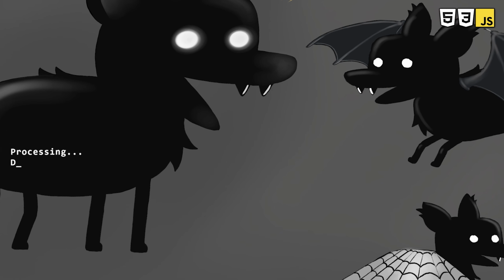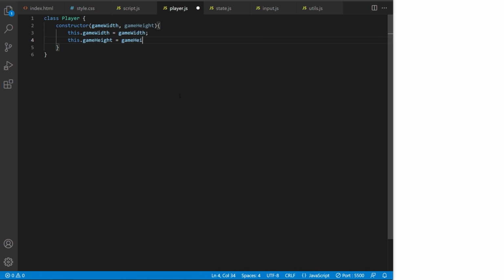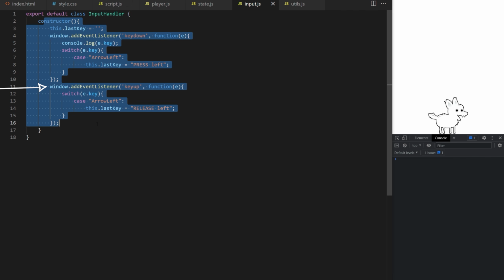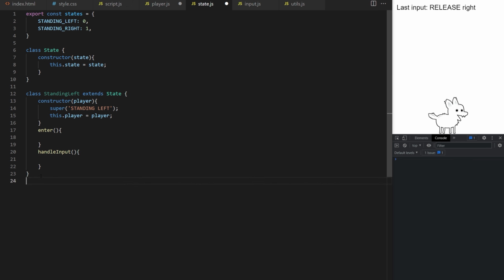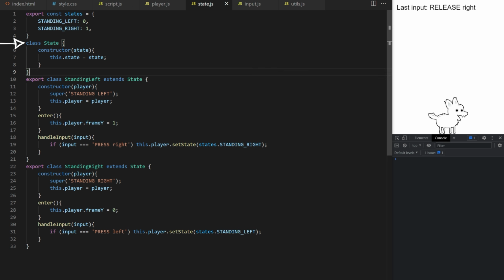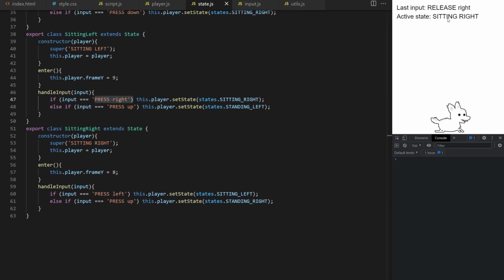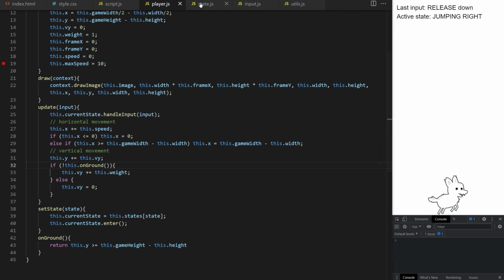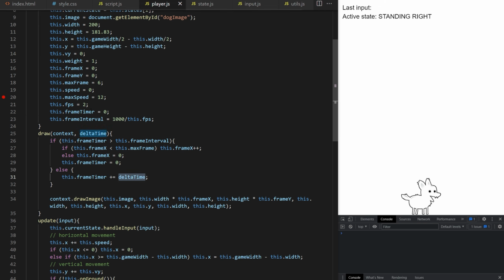State Management in Games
It's really fun designing special abilities and controls for animated video game characters. When you start building bigger, more exciting games full of special features, you will be faced witch challenges game developers have been dealing with since the 80's. How to keep code organised and easy to debug? How to keep it clean. Over time people came up with general reusable solutions to commonly occurring problems, these well tested and widely used code structures are called design patterns. Design patterns are a toolkit of tried and tested solutions to common problems in software design. So let's use state design pattern today to apply state management to a player character in a 2D side-scroller game. Have fun! :)

❤ Related Links ❤
check out their website for more game art assets :)

⭐️Tutorial Contents ⭐️
00:00 What are design patterns and why use them
03:19 HTML and CSS setup
04:21 Native JavaScript modules
05:01 How to use Live server VS code extension
07:38 JavaScript setup
08:47 Player class
11:13 How to export and import JavaScript modules
13:20 Drawing player
16:39 Keyboard inputs with input handler class
22:33 Utility functions
24:26 Applying state design pattern to player
45:33 Sitting
49:42 Running
53:55 Jumping
01:00:25 Falling
01:04:03 Sprite animation
01:05:47 Control FPS with timestamps and delta time

You could split design patterns into 3 main categories:
CREATIONAL patterns provide us with different object creation mechanisms
STRUCTURAL patterns help us to assemble objects into flexible and efficient code structures
BEHAVIOURAL patterns that deal with communication and assigning responsibilities between objects
In this class we will use state design pattern to control player character in a game. It's a behavioural design patter that lets an object alter it's behaviour when it's internal state changes.

🔥 I really like these GAMEDEV and GAME ART courses on Udemy 🔥
☕ How to Program Games: Tile Classics in JS for HTML5 Canvas